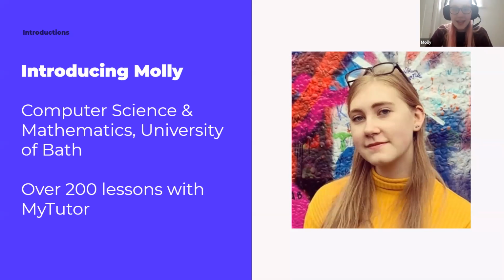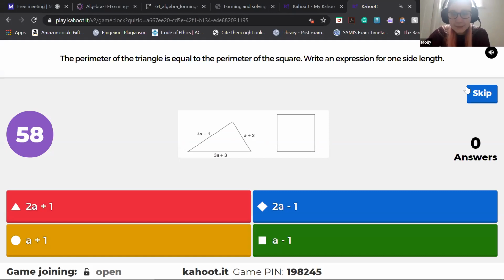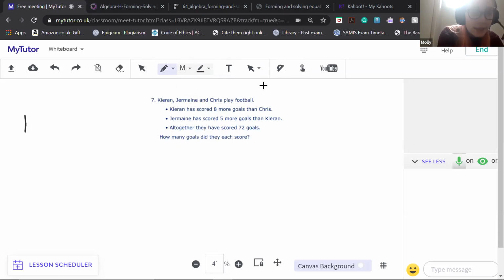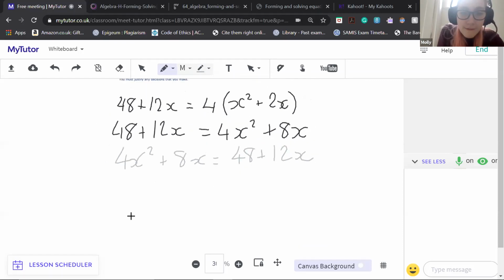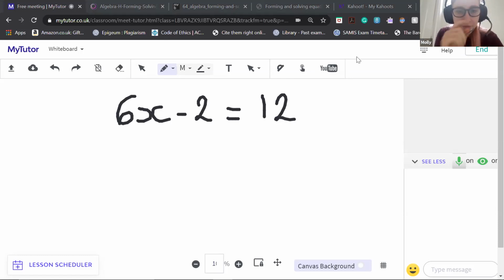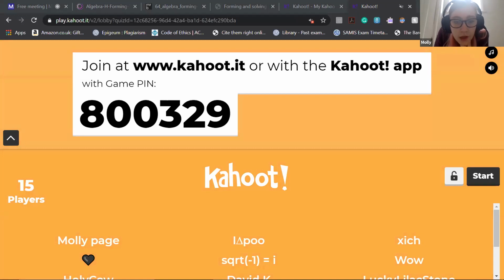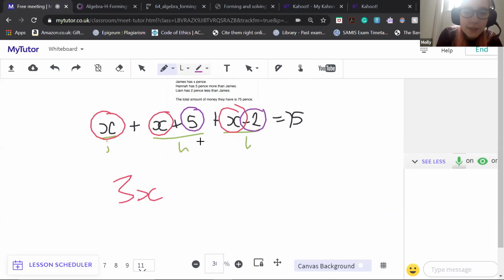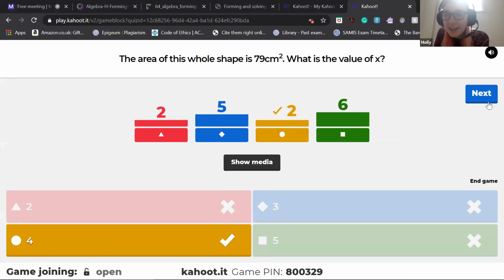GCSE Maths - Forming and solving equations: live group tutorial | MyTutor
In this live group tutorial, Maths tutor Molly teaches you about forming and solving equations at GCSE level.

Get to grips with this topic as Molly shows you how to work through problems and answer exam style questions at a range of GCSE levels.